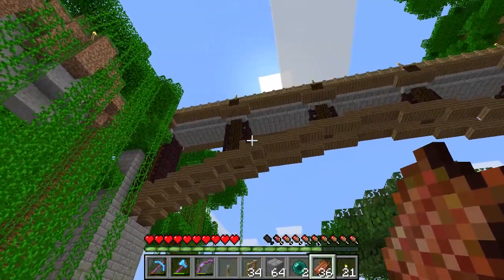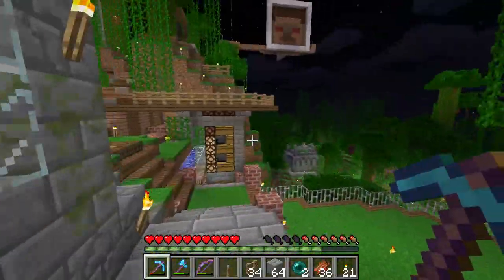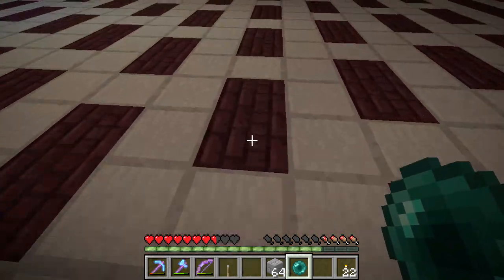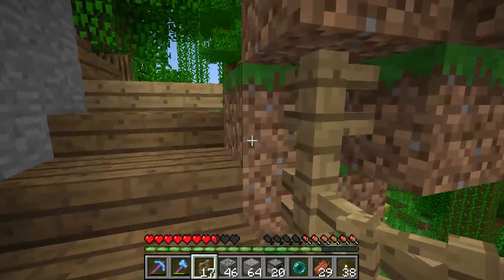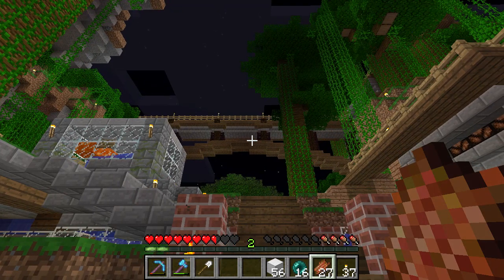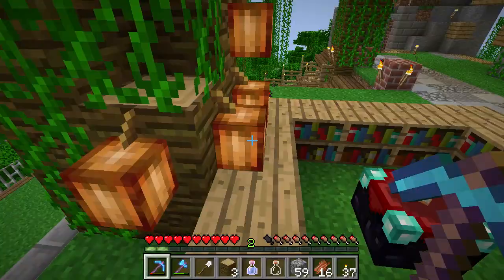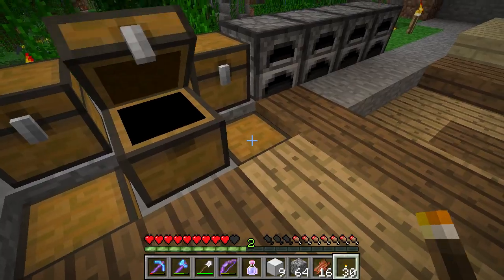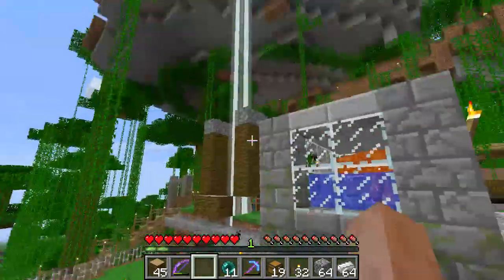Hermitcraft Ep.24 - Arch and Beacons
Shortcuts Below /// Looking at the new arch and a bunch of problems around the base before finally building a beacon :)

0:00 Chests moved and the bridge's arch support
2:55 Some other changes and problems around the base
5:21 Vines on the mobtrap
6:11 Potions problems (again)
8:54 Little bit of blasting progress in the nether
11:56 At the new organised chests / preparing for beacon
13:35 Going to tree farm / new stairs + pond
15:05 Tree farm update / oak problems
18:08 Beacon placement
20:39 Thief mission / iron from Dmac's base
22:24 Better thinking about beacon placement / building beacon
26:46 Sneaky creeper / making actual beacon blocks
28:44 Beacon not working?
30:00 Fixed, now what?!
32:08 Tree around beacon beams